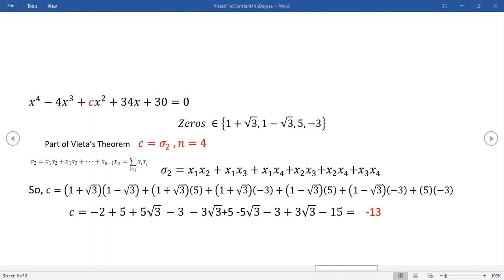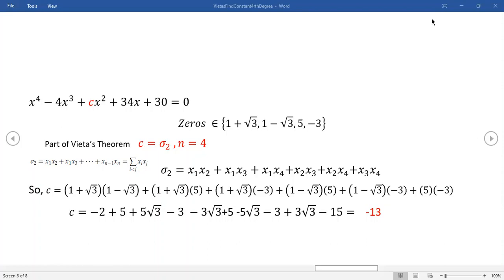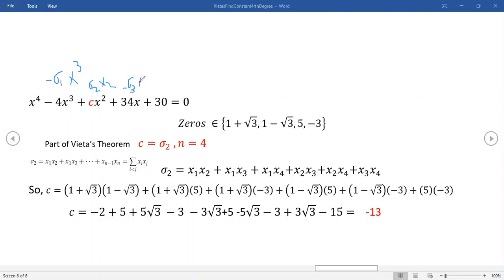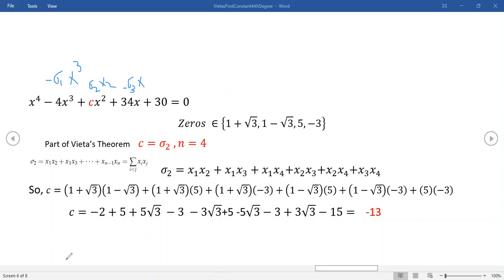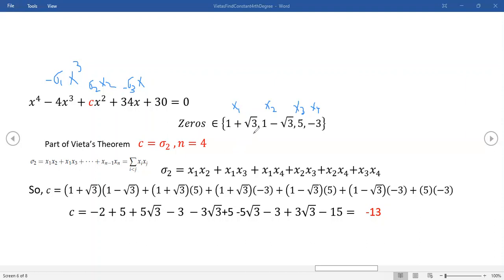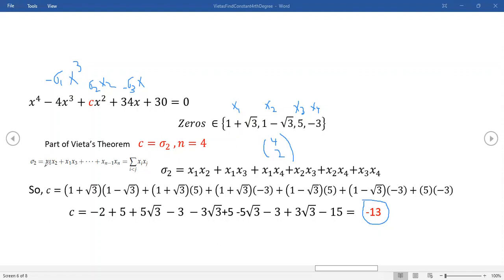Given the zeros of fourth degree polynomial, find the coefficient of the degree two term.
Math Tutor educator  Exemplar  James Sousa helped a lot of students with quadratic and cubic sum and product of the zeros problems in terms of the coefficients.  This particular Vieta's formula utilizing  fourth degree polynomial sought a missing second degree coefficient with all the roots of the polynomial given. The alternating nature of the coefficients which are expressible as elementary symmetric polynomials is illustrated. The subscripted sigma notation and double subscripted less than indices definitions also covered.